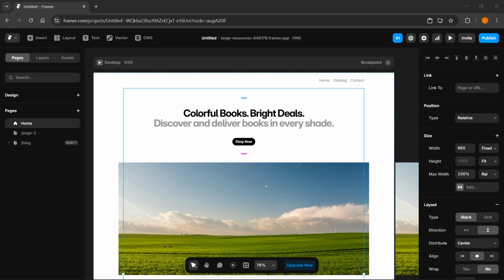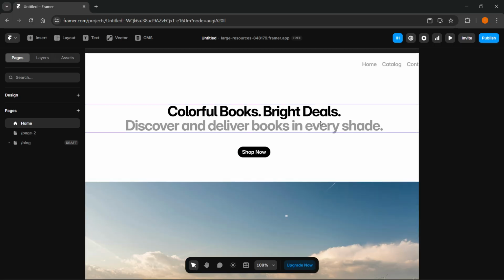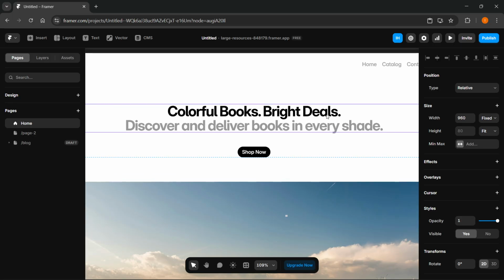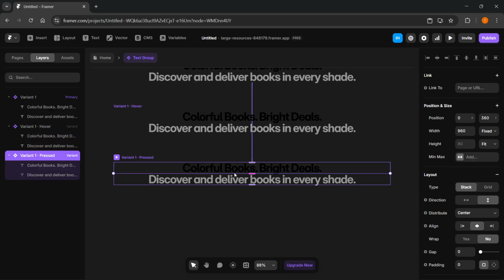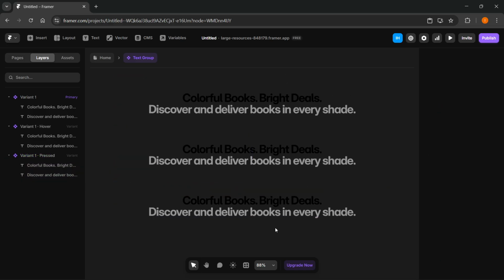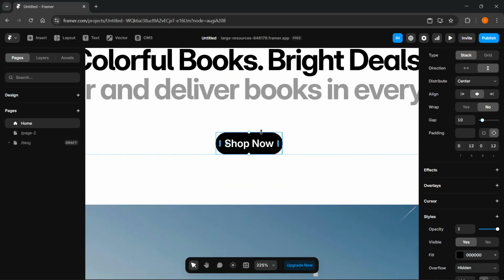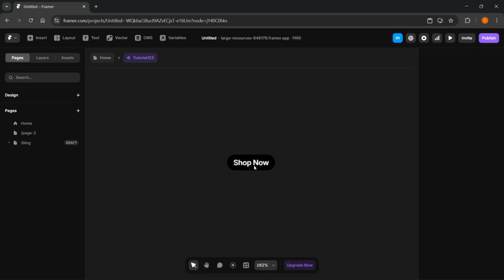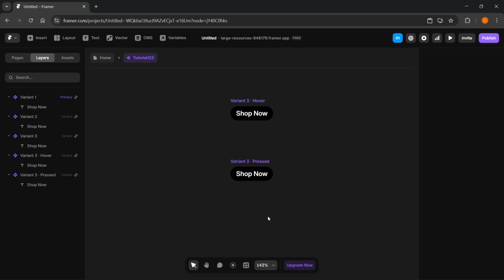How To CREATE VARIANT In Framer (QUICK & EASY) 2026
In this video, I’ll show you how to create a variant in Framer. This is a full step-by-step guide on how to set up and use variants to manage different states and interactions in your Framer projects in 2026. If you’ve been trying to build interactive components or learn how to create variants in Framer, this is the video you need to watch!